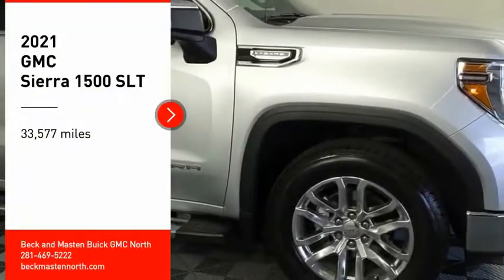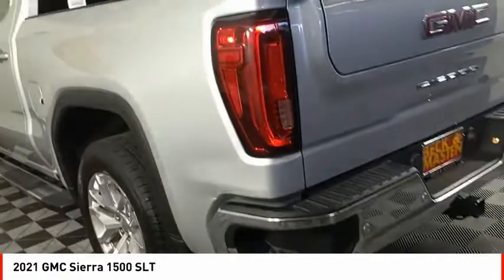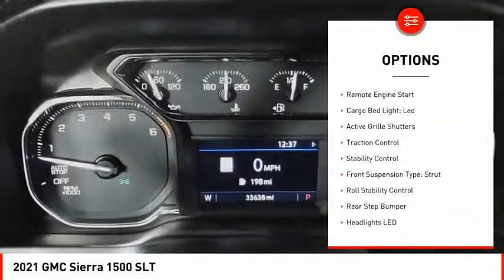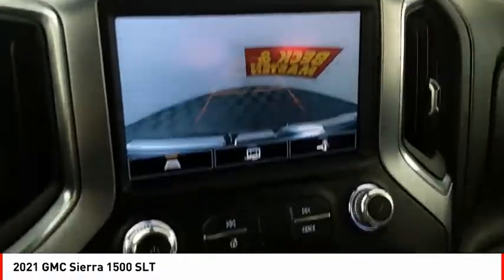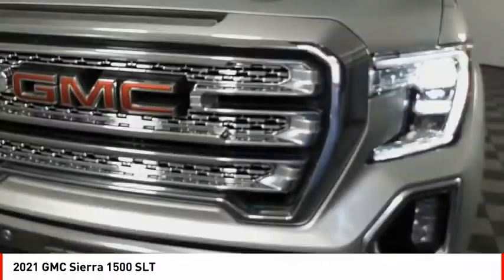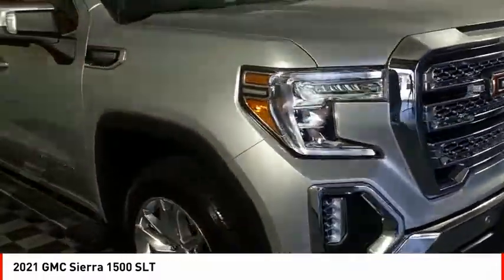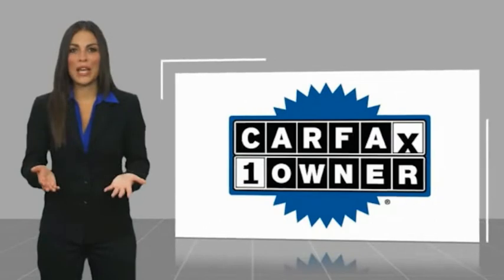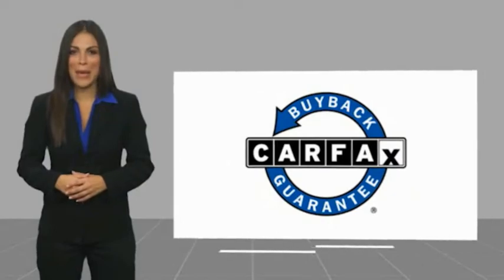2021 GMC Sierra 1500 Houston TX Z630316A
2021 GMC Sierra 1500 SLT

This Quicksilver Metallic 2021 GMC Sierra 1500 SLT might be just the crew cab for you.  It comes with a 8 Cylinder engine.  We're offering a great deal on this one at $50,781.  For a good-looking vehicle from the inside out, this crew cab features a charming quicksilver metallic exterior along with a jet black interior.  View this beauty and our entire inventory today! Call for more details.